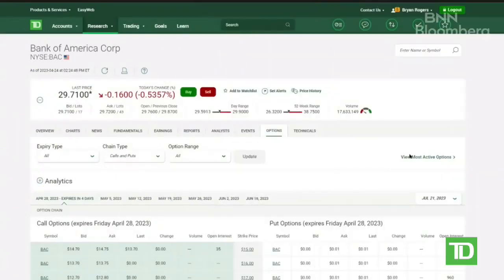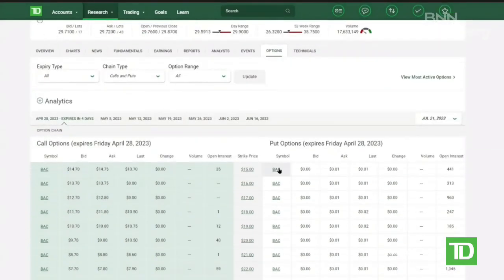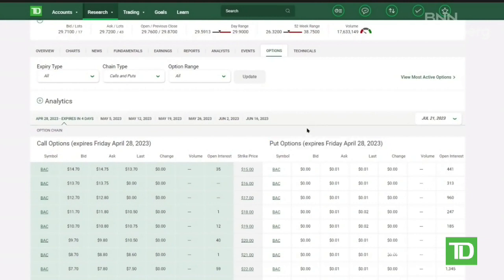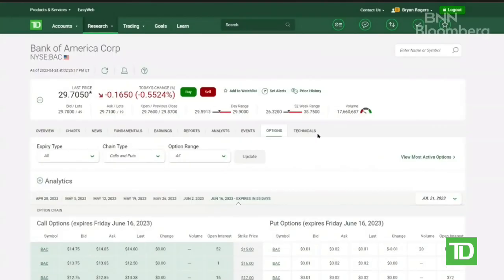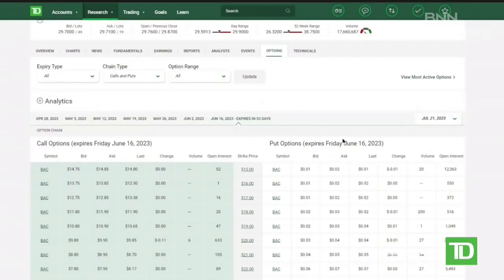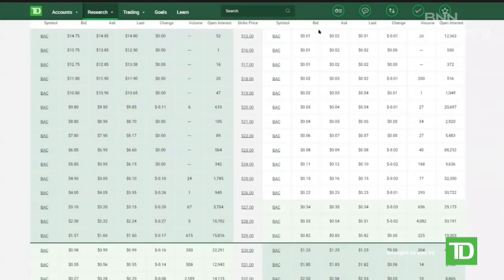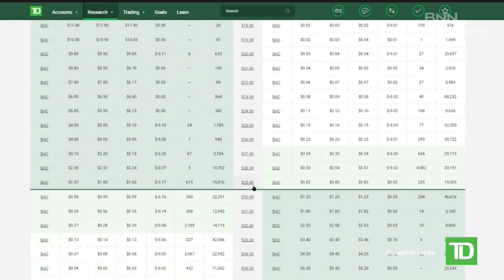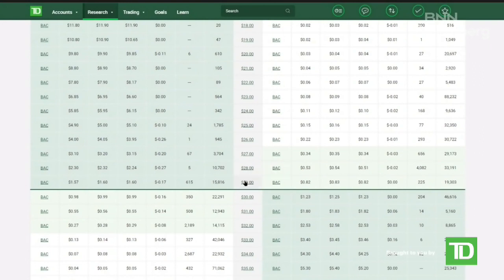MoneyTalk - May: Options Month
Bryan Rogers, senior client education instructor at TD Direct Investing, joins MoneyTalk to discuss options strategies during options month.

BNN Bloomberg is Canada’s only TV service devoted exclusively to business, finance and the markets.